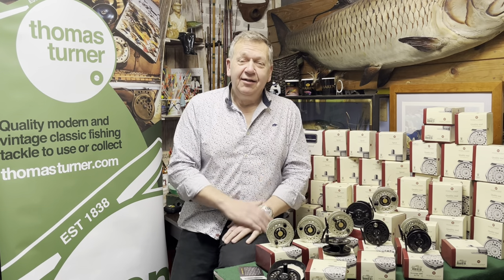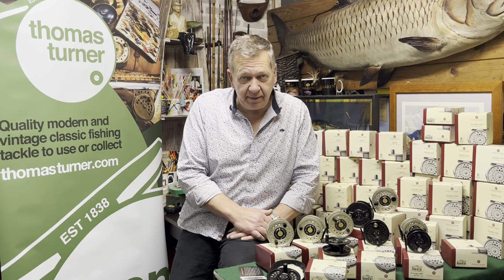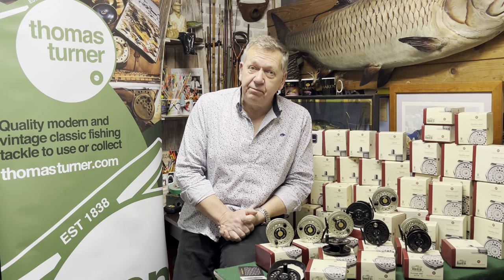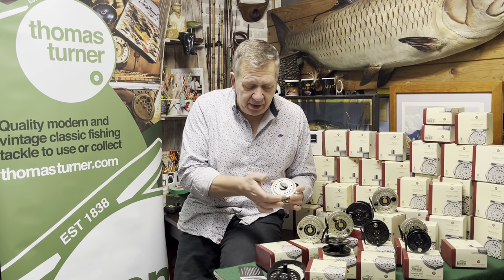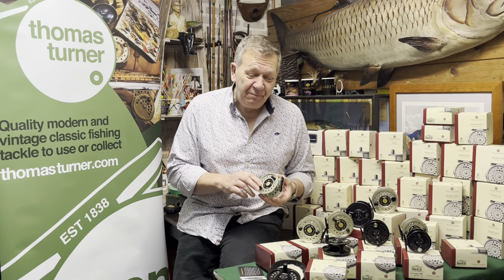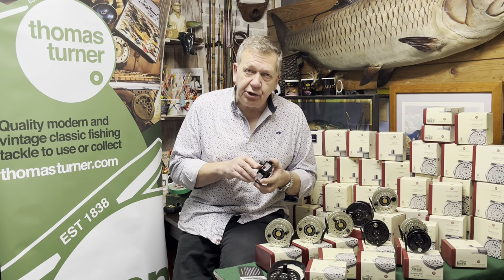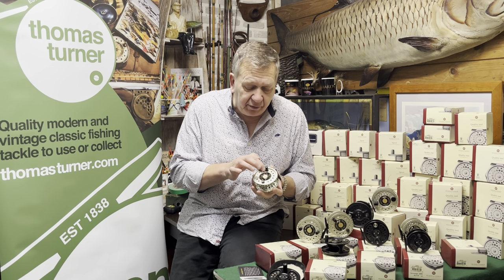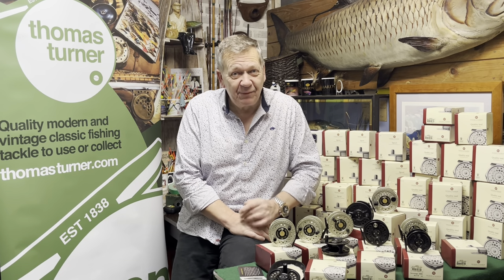New stock alert! Hardy collection of 101 rods and reels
Brand new Hardy collection including MLA large arbor reels, Sovereign reels for salmon and saltwater fly fishing.